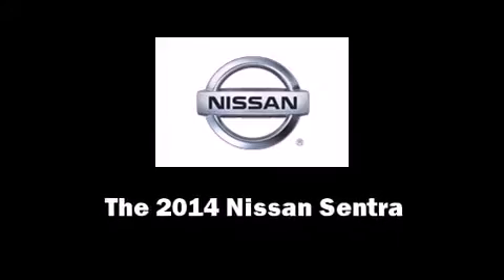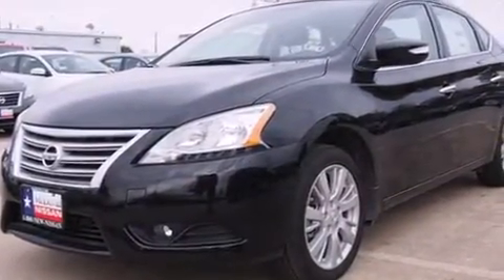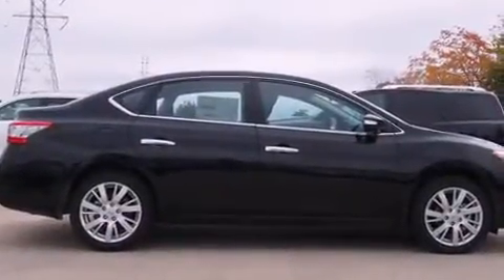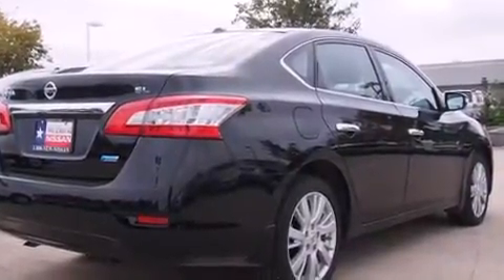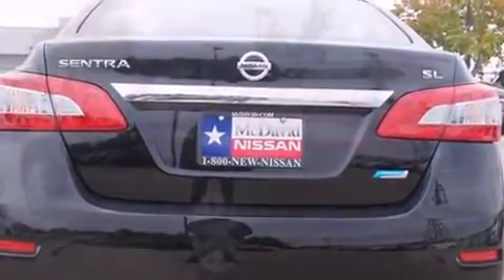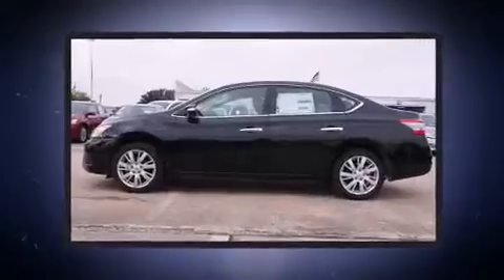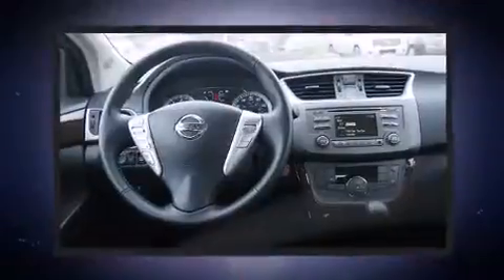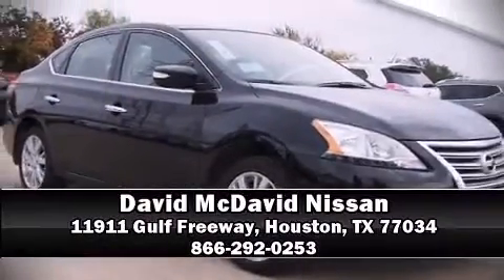2014 Nissan Sentra SL in Houston, TX 77034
Discerning drivers will appreciate the 2014 Nissan Sentra. This 4 door, 5 passenger sedan is waiting for you to take home! It features an automatic transmission, front-wheel drive, and a 1.8 liter 4 cylinder engine. Nissan prioritized fit and finish as evidenced by: a tachometer, front fog lights, telescoping steering wheel, turn signal indicator mirrors, power windows, remote keyless entry, and a split folding rear seat. Features such as automatic climate control and leather upholstery prove that economical transportation does not need to be sparsely equipped. Nissan ensures the safety and security of its passengers with equipment such as: head curtain airbags, front SIDE impact airbags, traction control, brake assist, ignition disabling, and 4 wheel disc brakes with ABS. Electronic stability control ensures solid grip atop the road surface, no matter how challenging the driving conditions. Our sales reps are extremely helpful & knowledgeable. They'll work with you to find the right vehicle at a price you can afford.